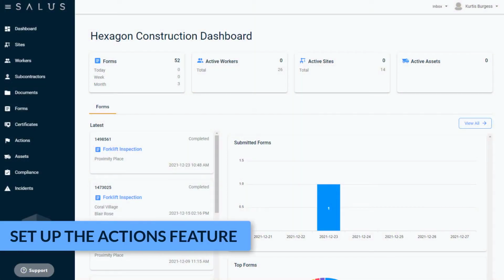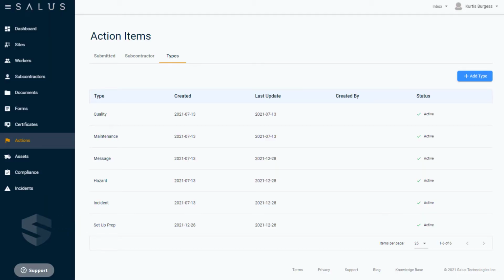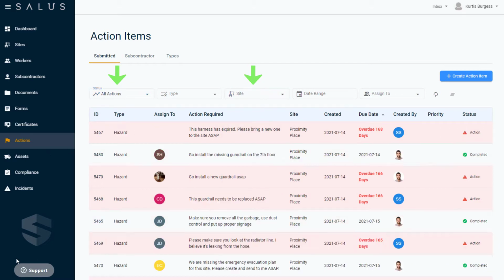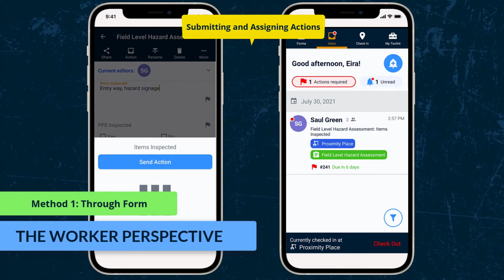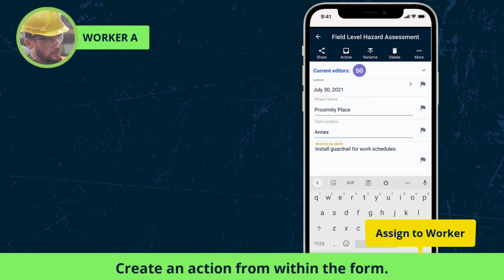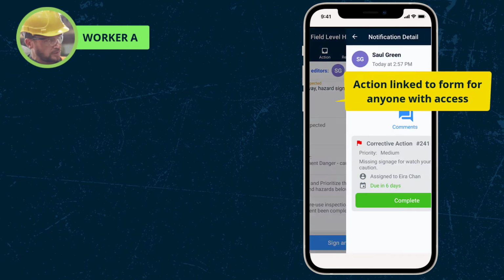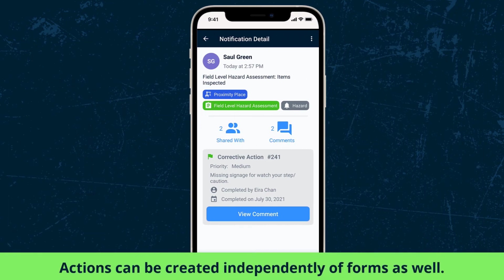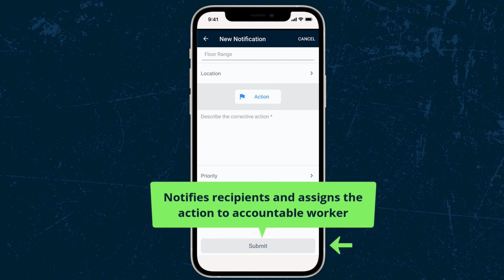Corrective Actions | SALUS Step-by-step